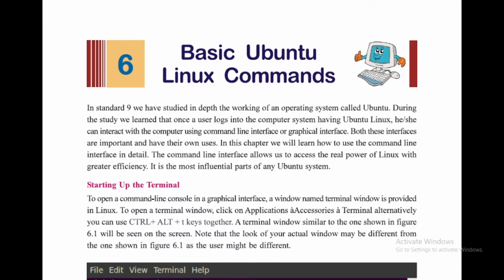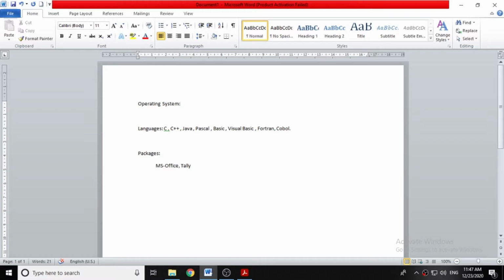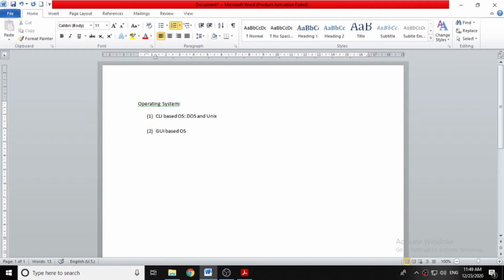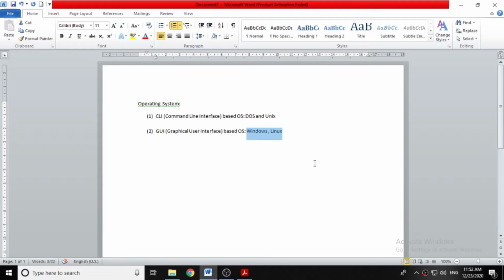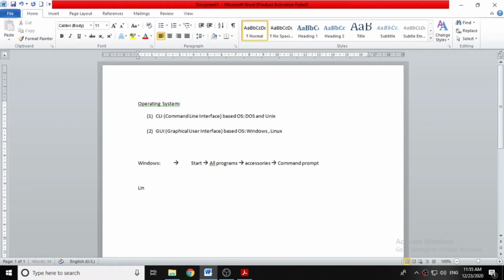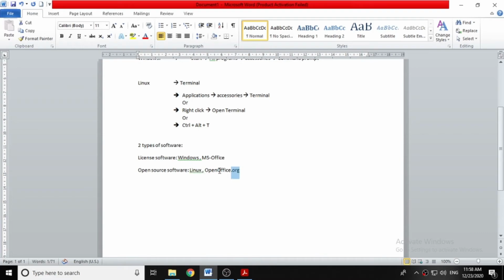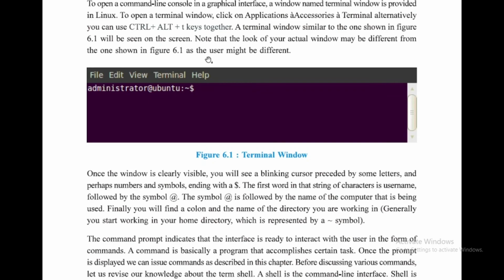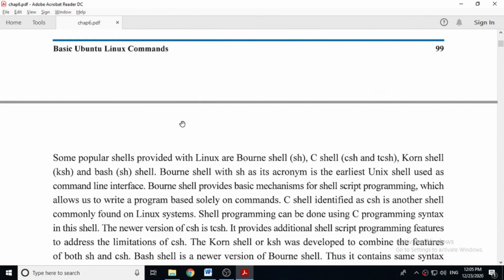Basic Ubuntu Linux Part-1 commands std 11 Computer subject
Learning Operating System
Open source operating system linux
Linux operating system command line interface.